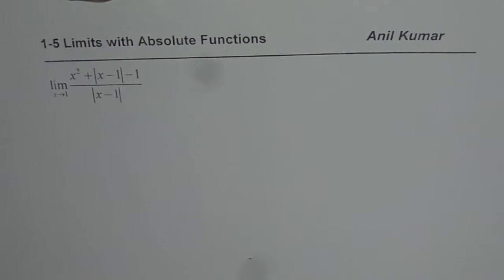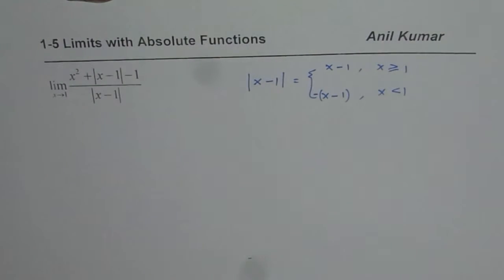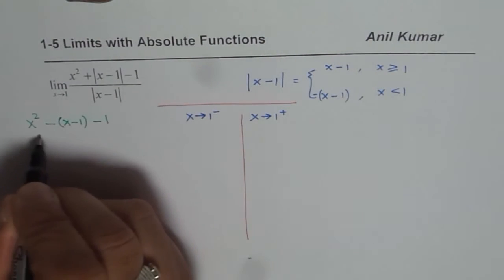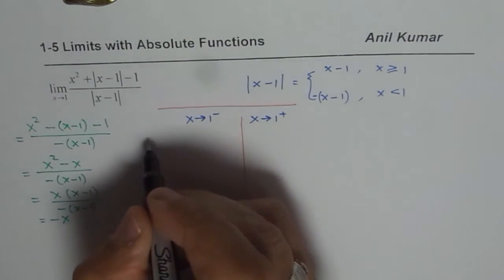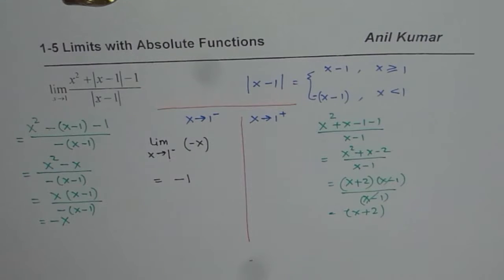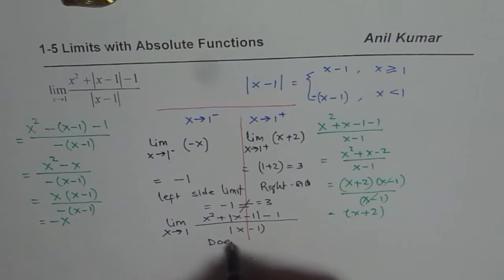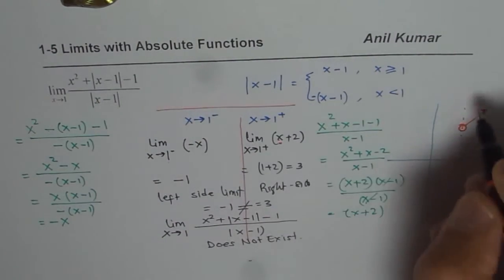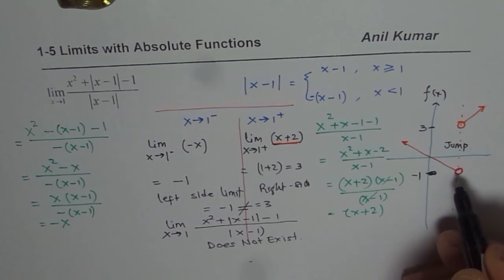Sketch and Evaluate Limit of Absolute Test Question